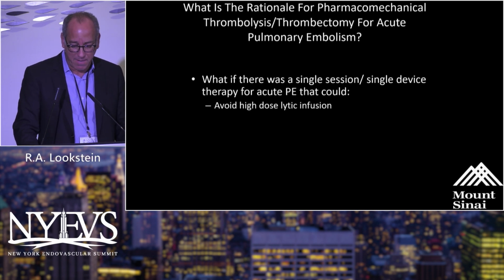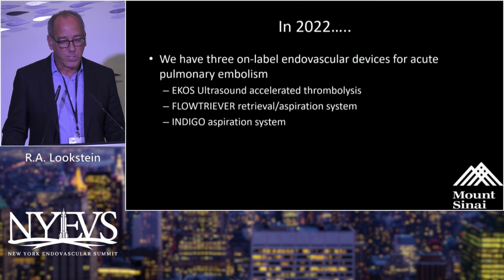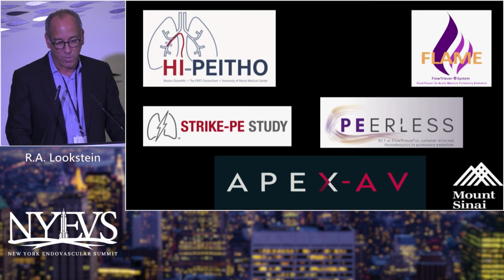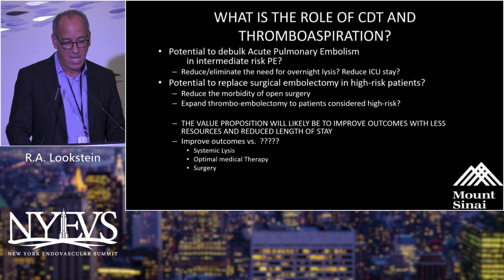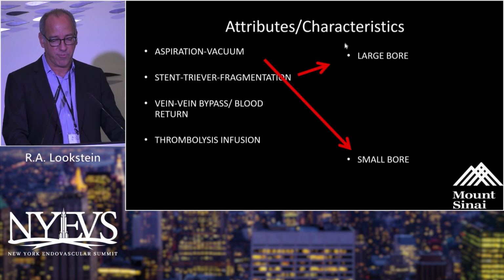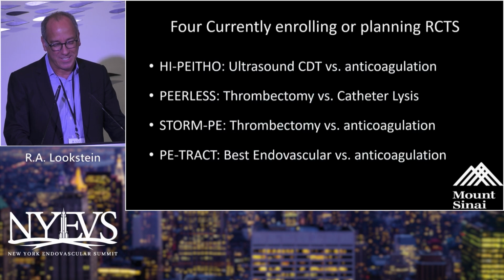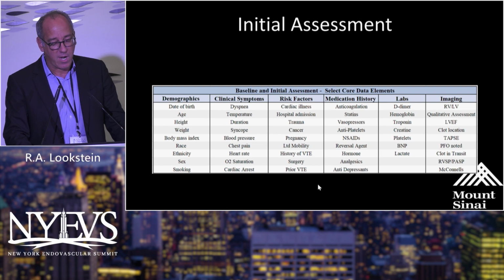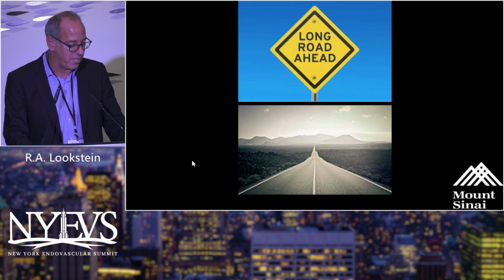New Emerging Technologies Robert A Lookstein Venous Symposium